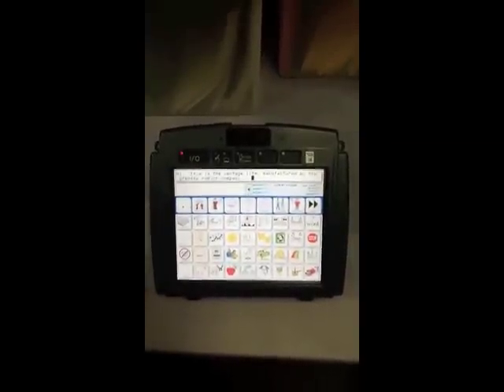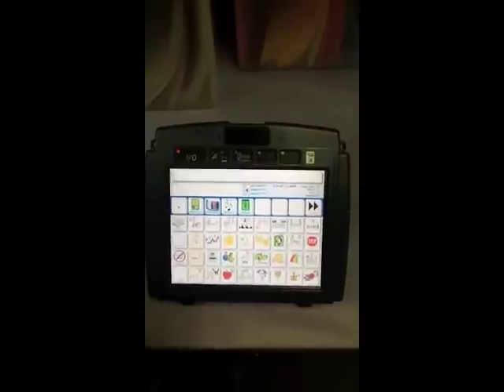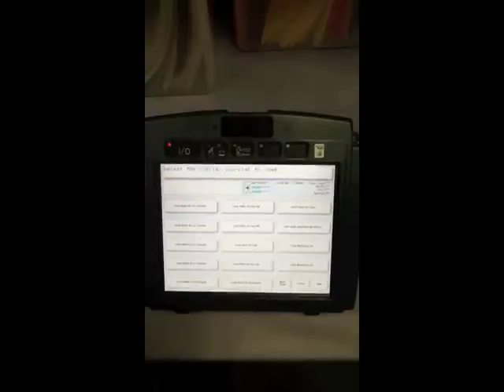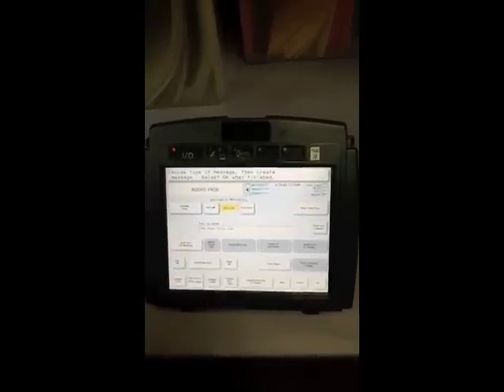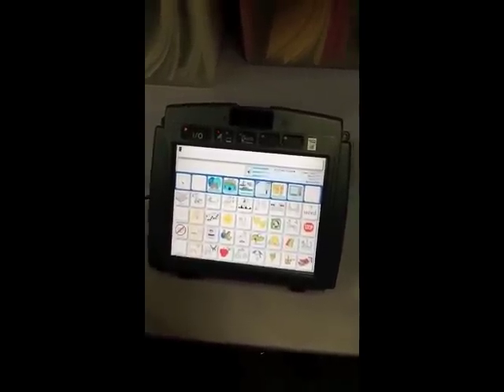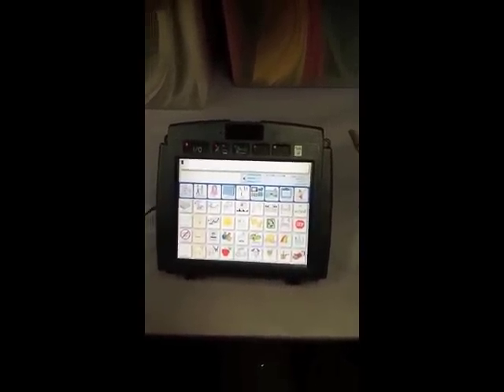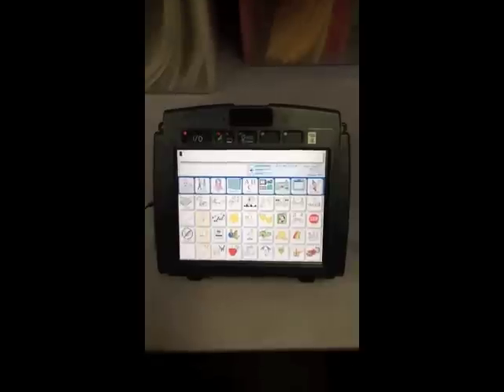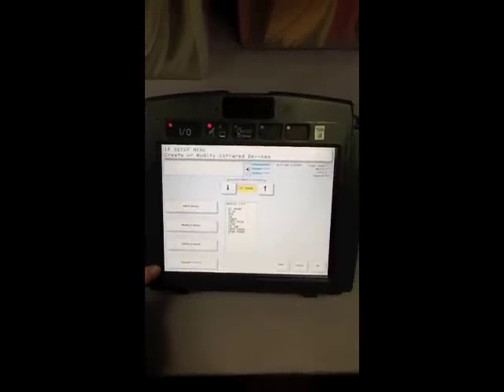Vantage Lite Video